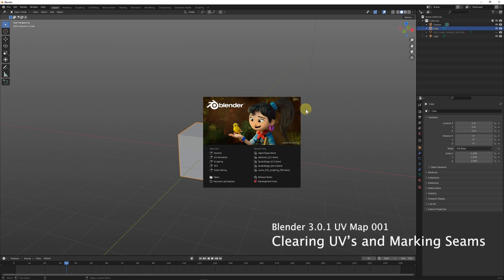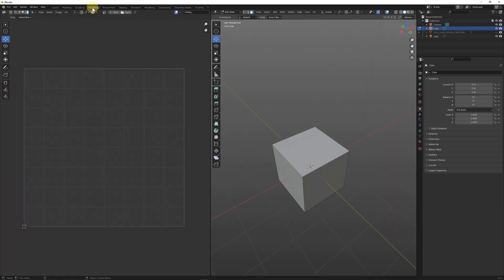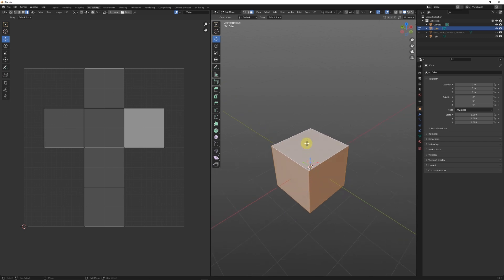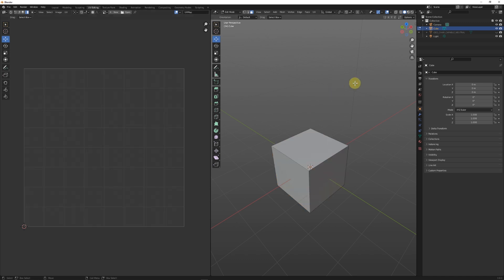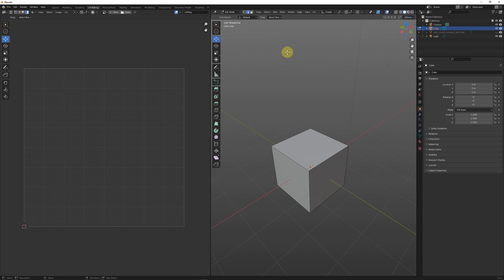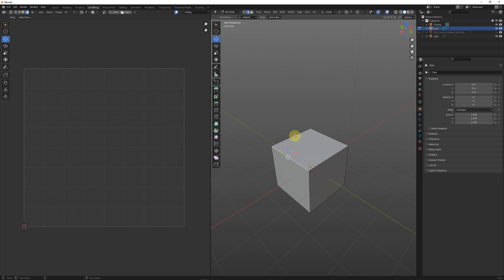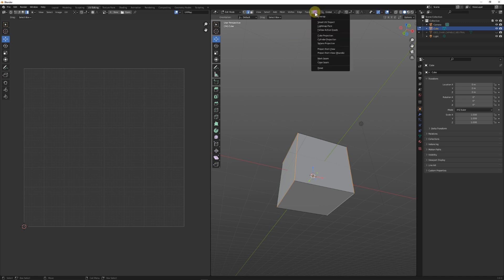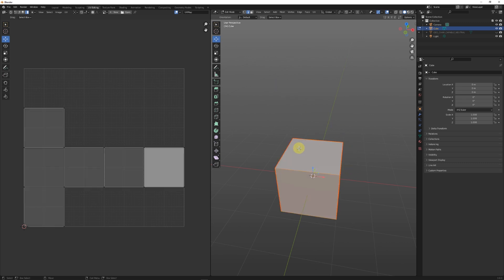Blender 3+ UV MAP 001 Clearing UV's and Marking Seams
Clearing UV's and Marking Seams